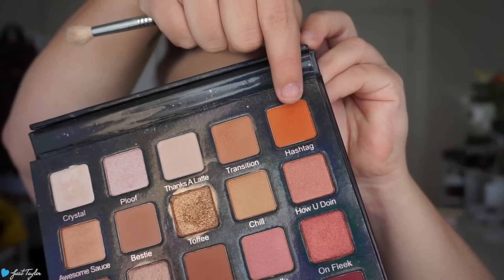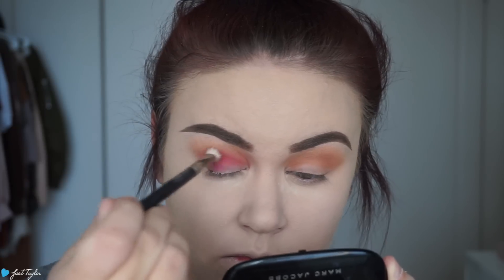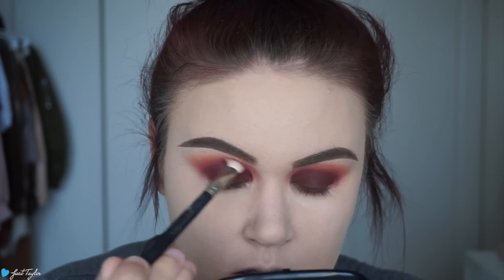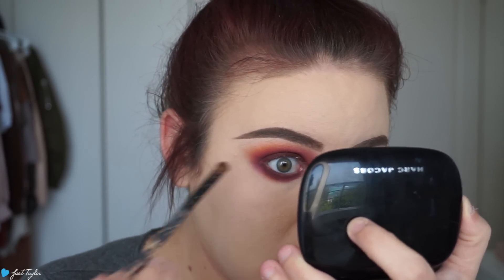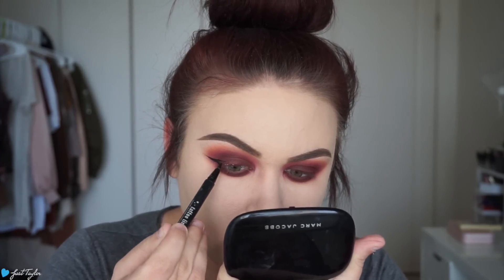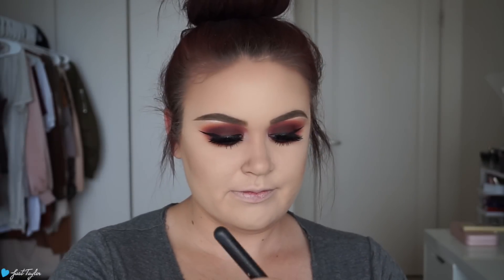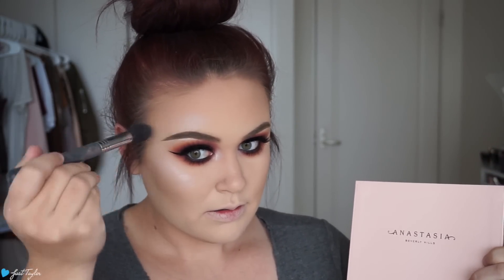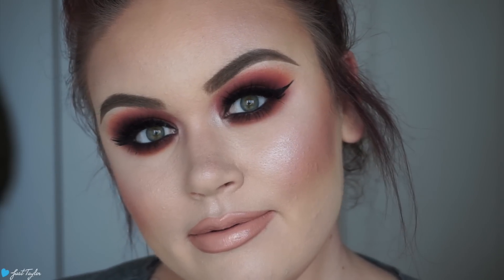INTENSE SMOKEY EYES | Makeup Transformation | Just Taylor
Hi babes! I had this video prefilmed before I left Japan, hence the set up! Nevertheless, I hope you enjoy it! I have SO many videos planned so thank you for your patience in advance!

Products mentioned:
violet voss holy grail palette
ardency inn gel liner in black
makeup forever mat bronze 02
wet n wild blush in pearlescent pink
anastasia and nicole glow kit
Nars lip liner in tonga
MAC honey love lipstick
Bare Minerals gloss in groovy